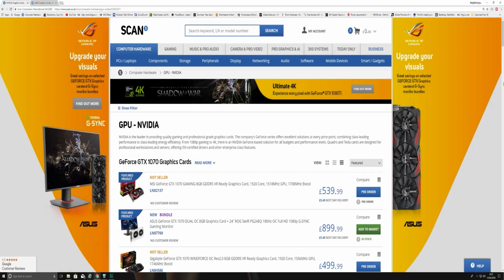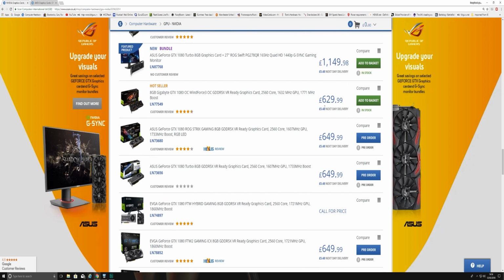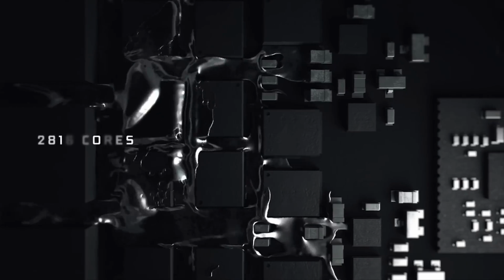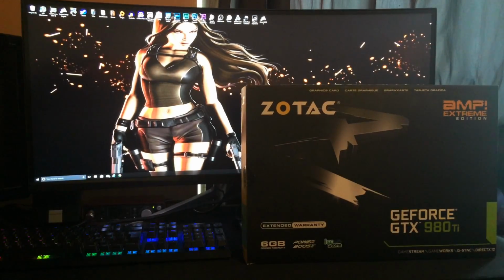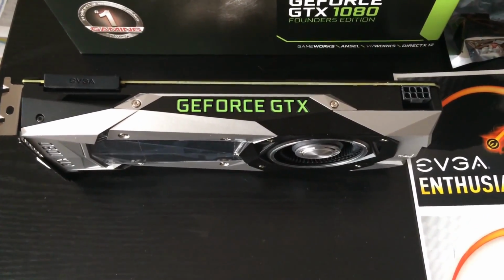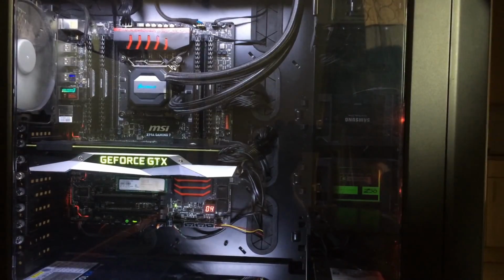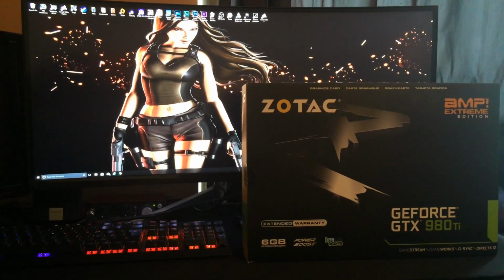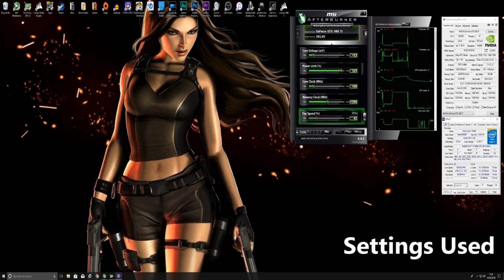Overclocked GTX 980Ti vs GTX 1080 Stock, The Best Value Used Card !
The GPU market is a complete mess at the time of making this video and it has got many people turning to the used market. But is there any value ? The only card that makes sense is the NVIDIA GTX 980Ti. With a slight overclock you can have GTX 1070 beating performance for £350.

Zotac GTX 980Ti AMP Extreme edition
NVIDIA GTX 1080 FE
GeForce 391.01 driver
32GB of Corsair Vengeance LPX 2666Mhz DDR4